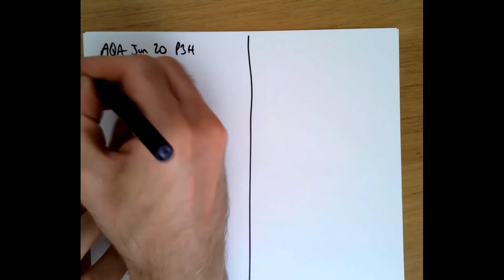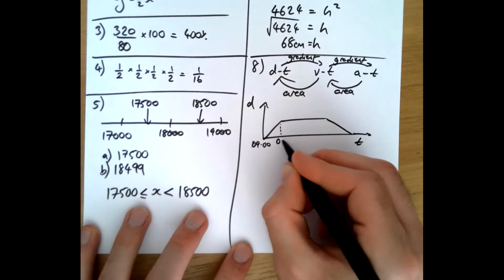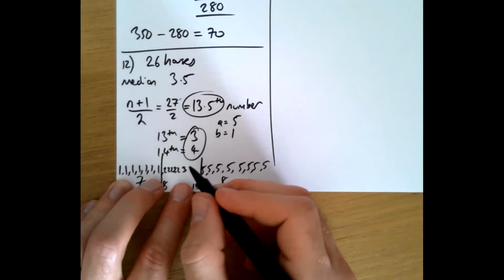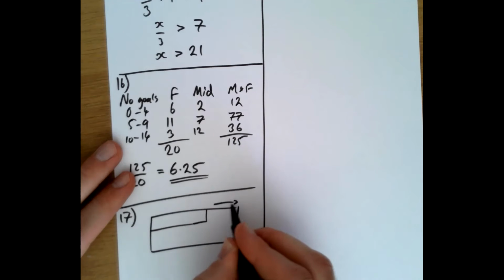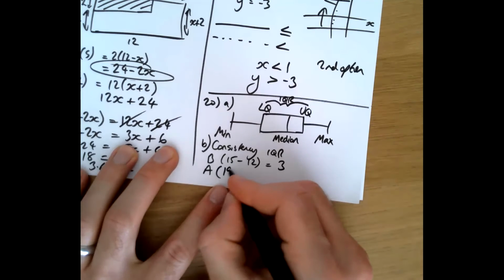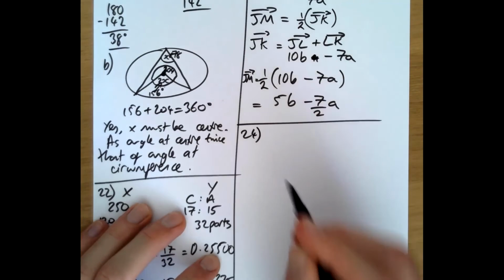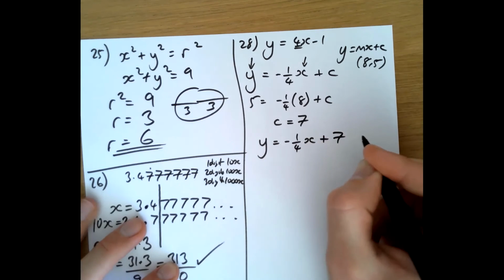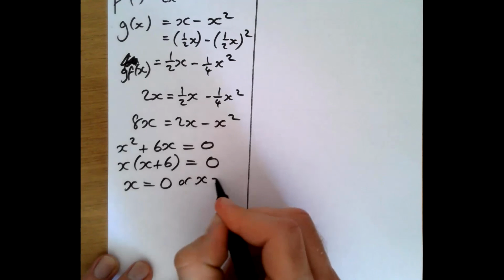AQA GCSE Maths June 2020 Paper 3 Higher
Past papers really are the best way to revise!

Make sure you have a decent calculator for your exams, this one is great:
Casio FX 83-GTX

*MrEdWatson is a participant in the Amazon Services LLC Associates Program, an affiliate advertising program designed to provide a means for sites to earn advertising fees by advertising and linking to Amazon.com.